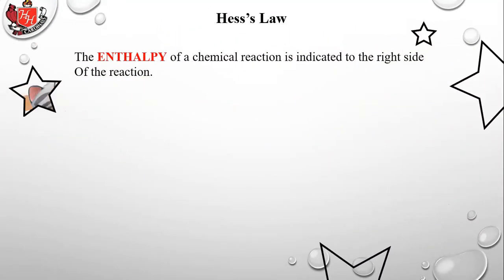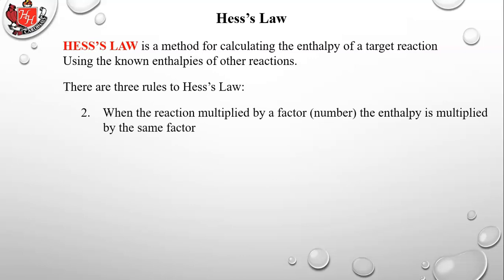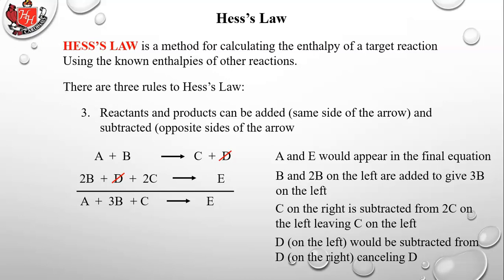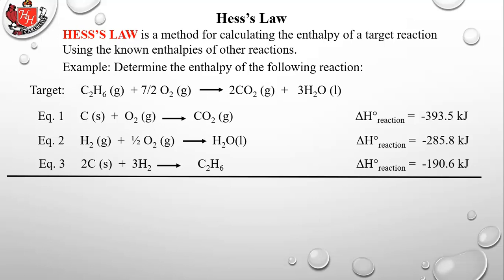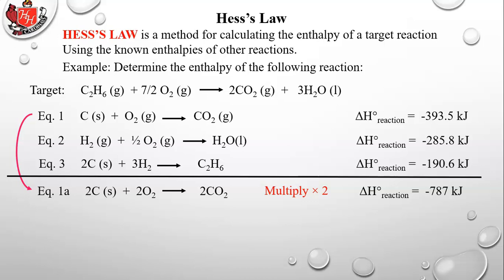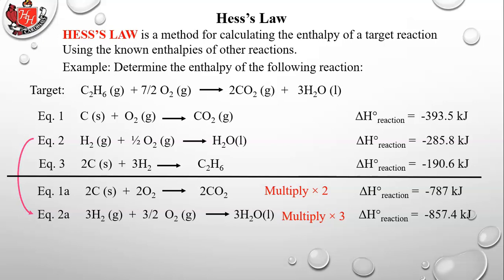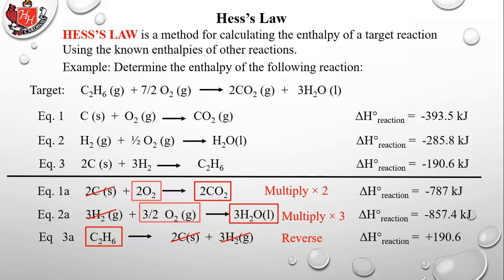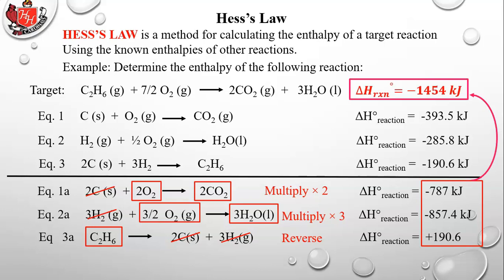Day 66 U6 L3 Hess